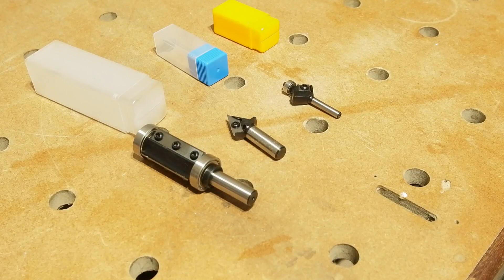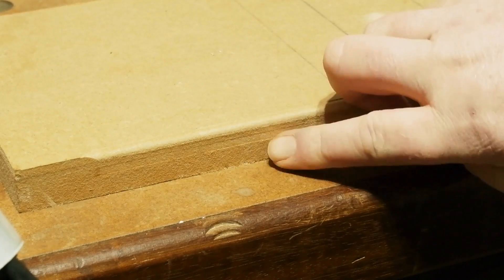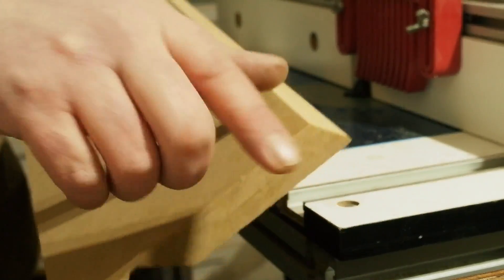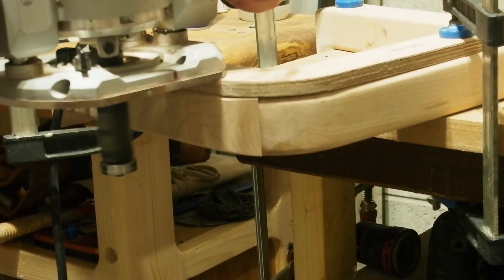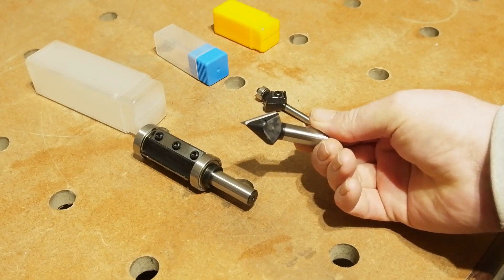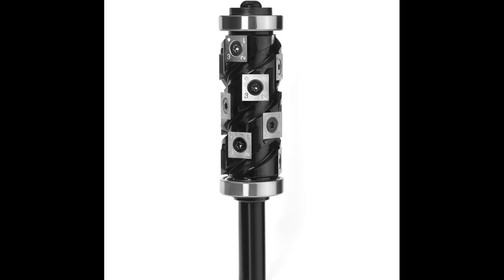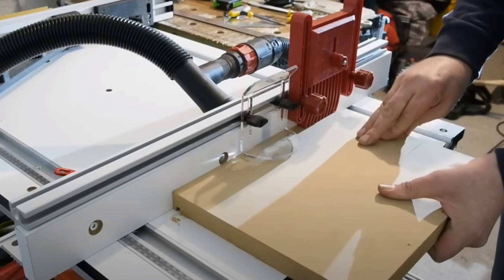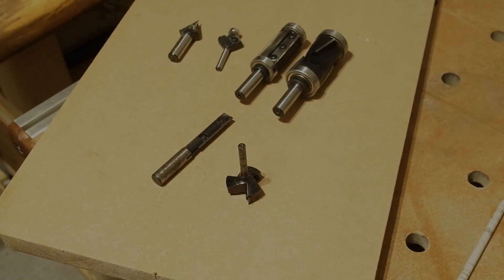[GIFTED} Replaceable Blade Carbide Router Bits from Banggood Plus Law and Safety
They're a great idea in theory, router bits with replaceable blades. You can often turn the blade when one edge gets dull and, when the blades are done, you can buy a new set, hopefully saving money (and waste) over buying a whole new router bit. Not much to dislike.

I have 3 of the offerings available on Banggood to show you here (who have a sale coming up running to the 21st so watch the prices!) and there's little to complain about. You'll no doubt see them making many cameos in my videos this year.

The end of the video I take the opportunity to talk about safety and legality with regards BS-EN standards. This prompted by a recent video by @10MinuteWorkshop  reviewing a similar and large replaceable blade router bit.
Safety is important and especially in woodworking. Not least because it seems very much one of those disciplines where any old Joe can have a go. Say it quietly, but even in the professional arena. It's just not regulated like the sparks and pipes trades for instance. Probably why it has one of the highest incident rates in all manufacturing!

Hope there's something of interest here for you. Links to the Banggood bits and Peter Millards 10MinuteWorkshop video below.

3 Knife Flush Trim Router Bit

2 in 1 Router Bit

60 Degree Router Bit